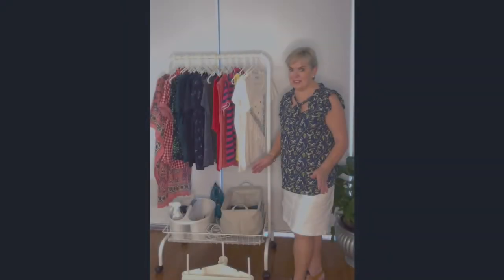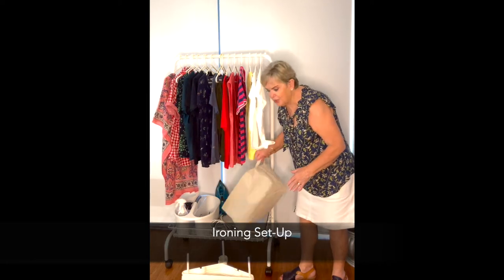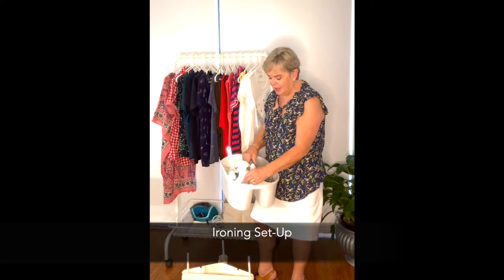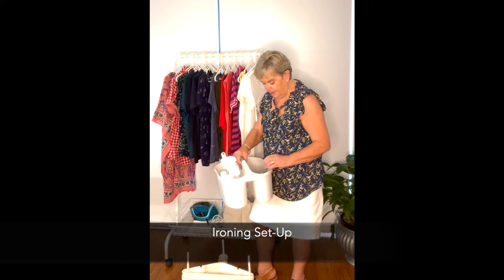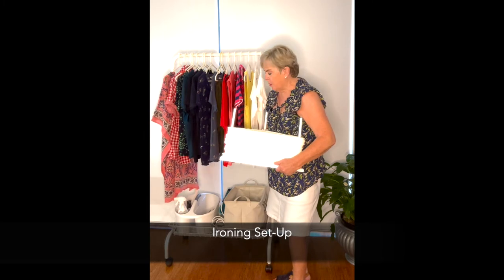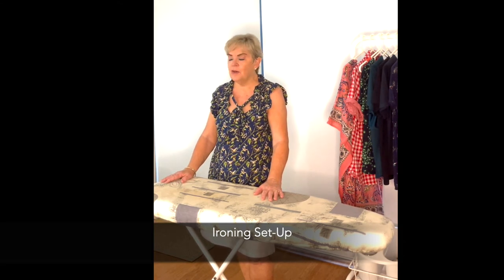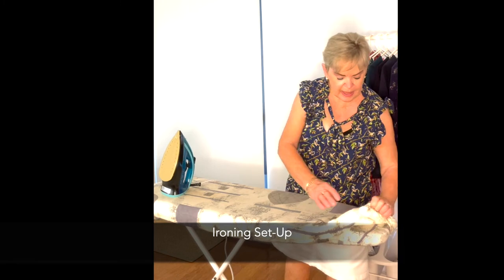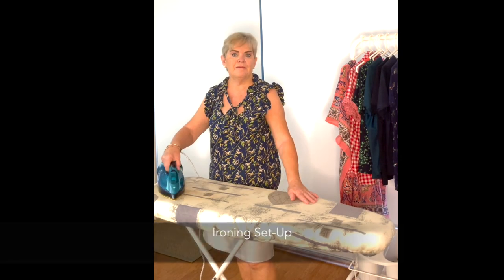Lesson 10. Ironing Set Up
"House Trained with Gabbie" shows you what equipment to use to iron clean and dry laundry, including the process that she uses to keep the laundry in order (rather than in a disorganised mess in the house!)